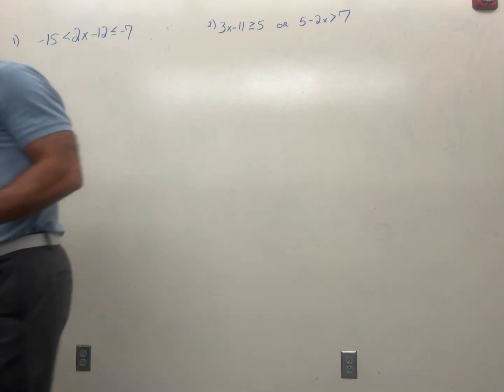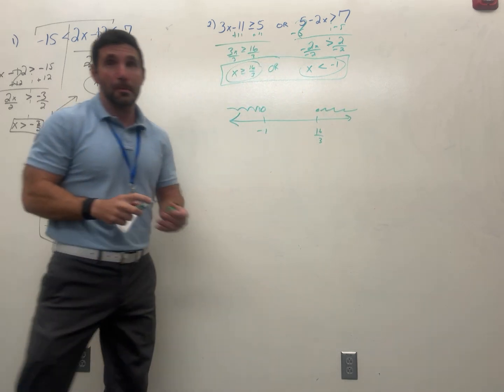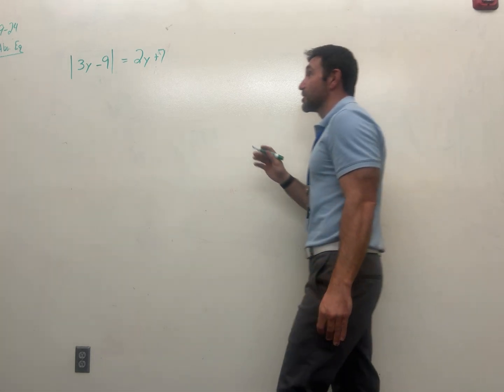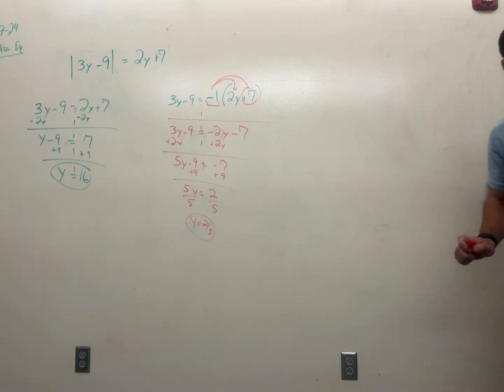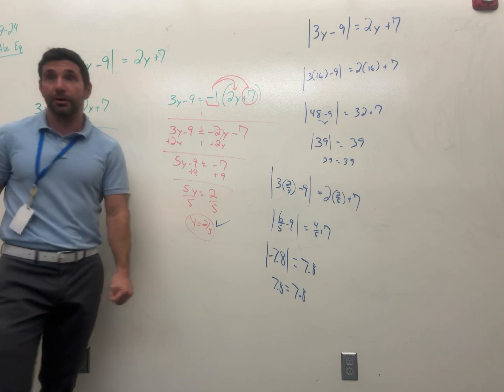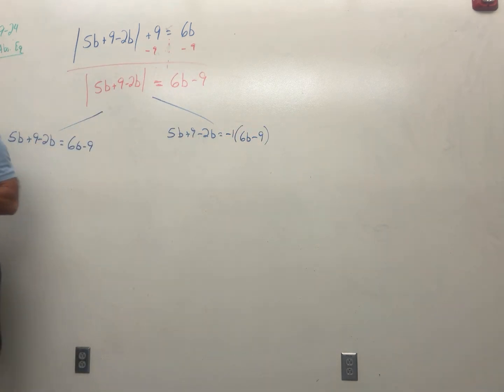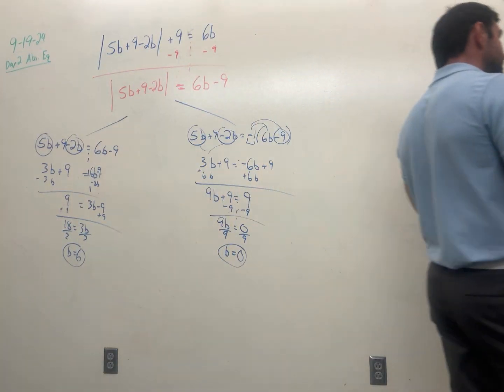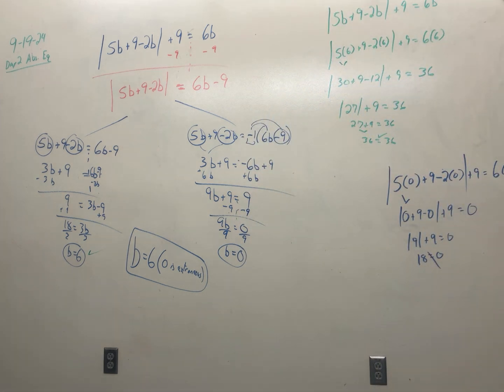Algebra 2: Day2 Absolute Value Equations